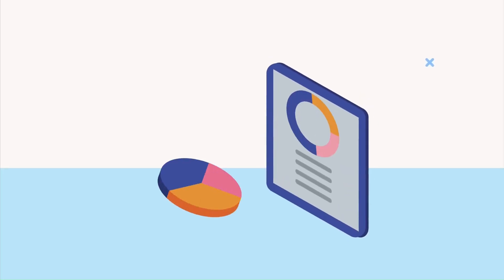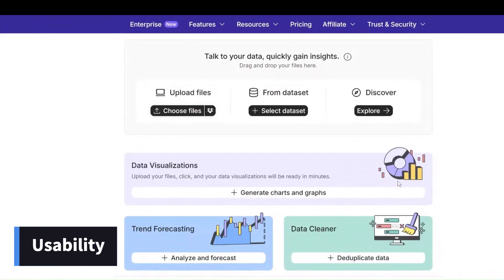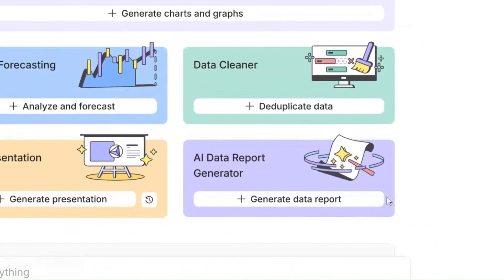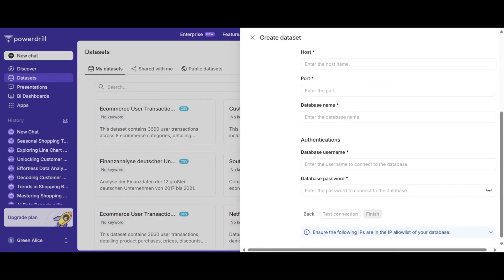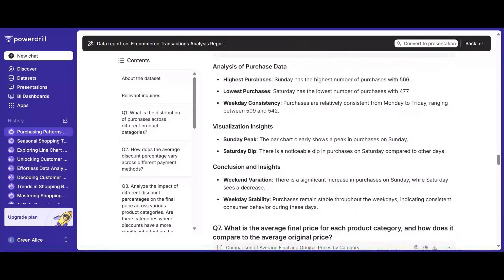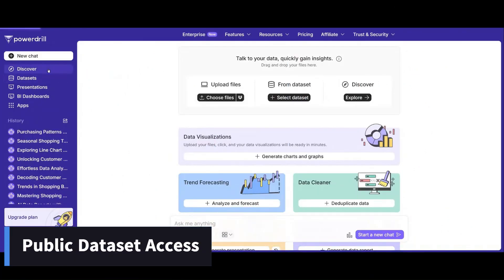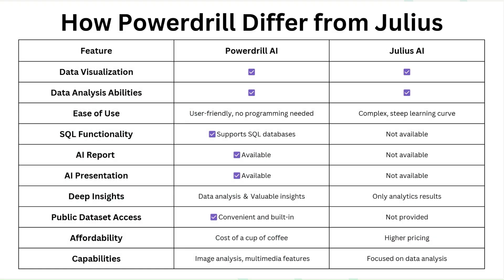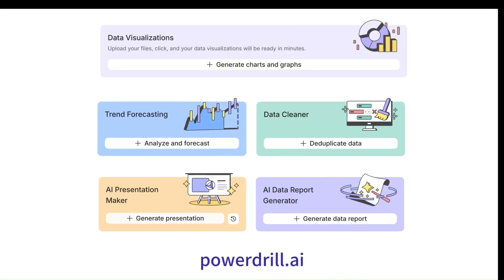How Powerdrill Differ from Julius in Terms of AI Data Analysis?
AI-driven data analysis is improving productivity more than ever before! We’re putting two powerful AI data analysis leading tools head-to-head: Powerdrill AI and Julius AI. We will break down the features, pricing, and usability to help you decide which one is right for you. You can jump to the place of interest based on the video chapter below, and don't miss the summary table we provide at the end of the video!
Unlock the full potential of your data with Powerdrill AI! Whether you're working with personal or enterprise datasets, our AI service lets you harness the power of natural language for serious data work, 100x faster.

0:00 Introducing Powerdrill AI ＆ Julius AI
0:31 Comparing the Usability
0:54 Comparing the Database Integration
1:10 Comparing AI Data Report ＆ Presentation Features
1:32 Comparing the Answers Generated
1:51 Comparing Public Dataset Access Ability
2:04 Comparing the Affordability
2:14 the Summary Table